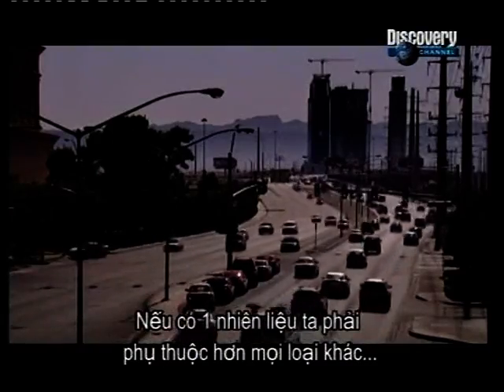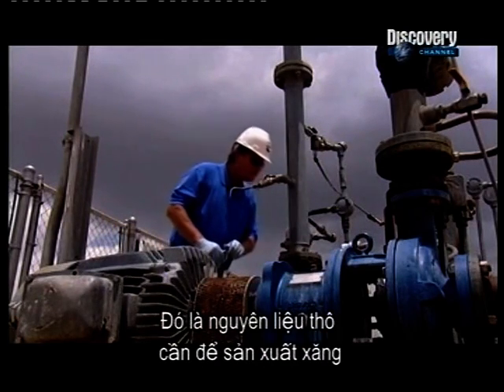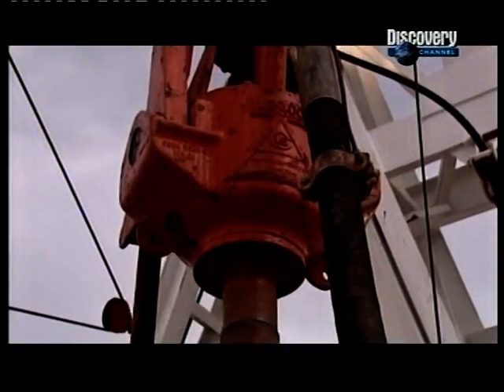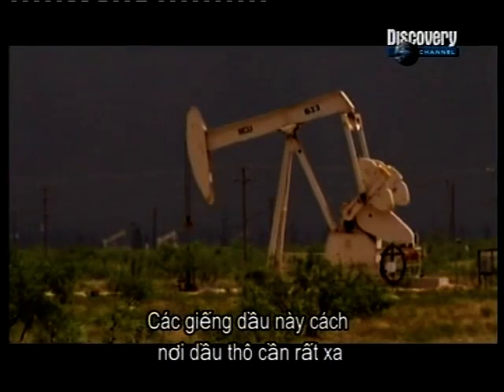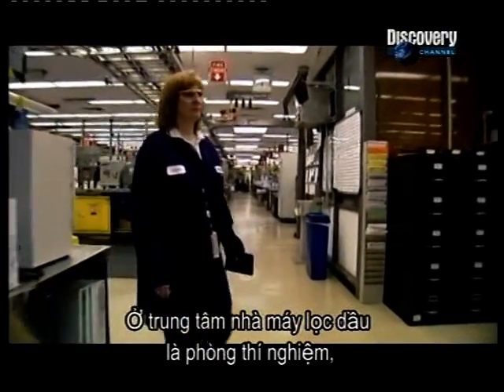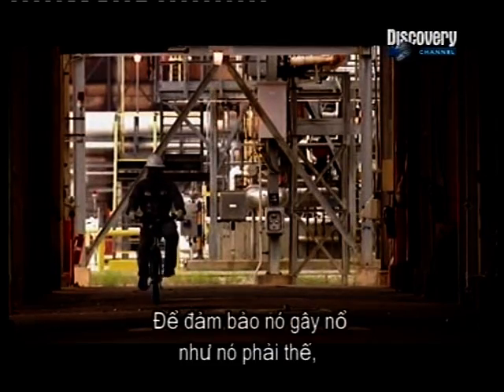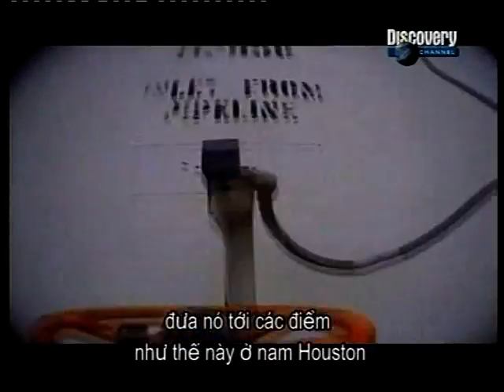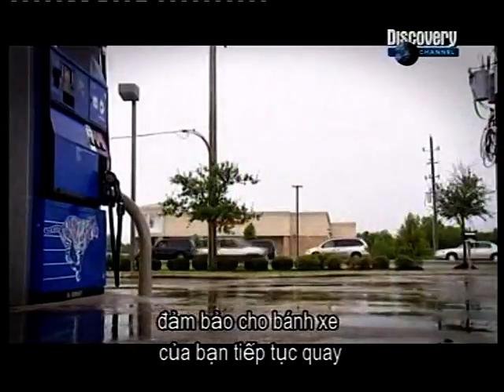EFV by Osentexts B 016